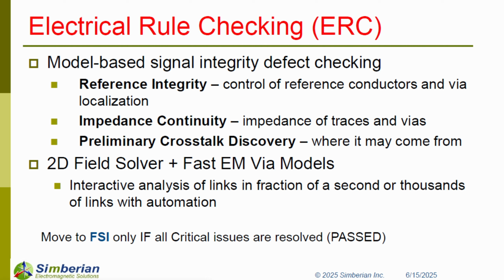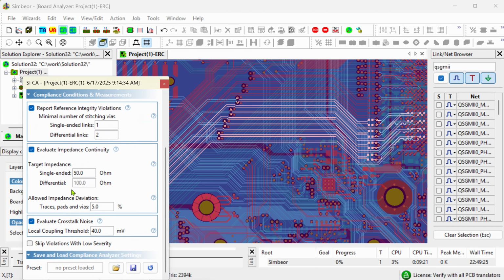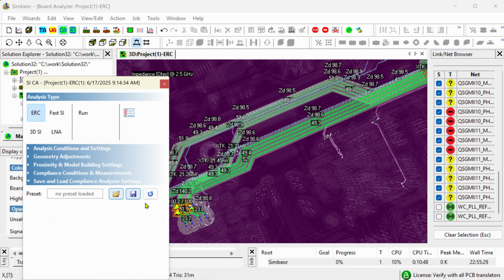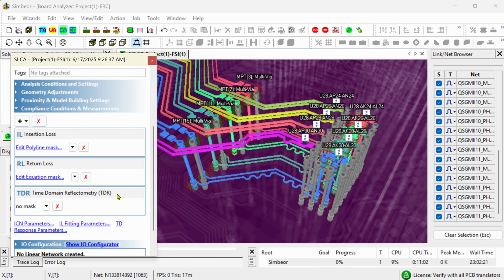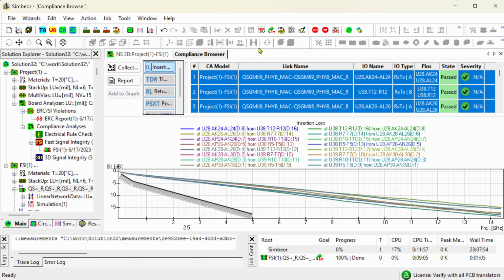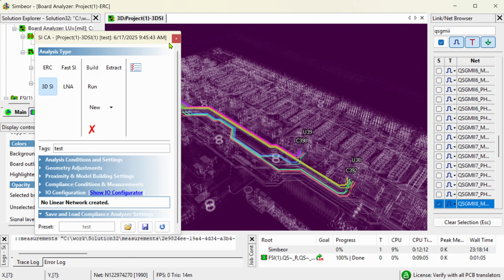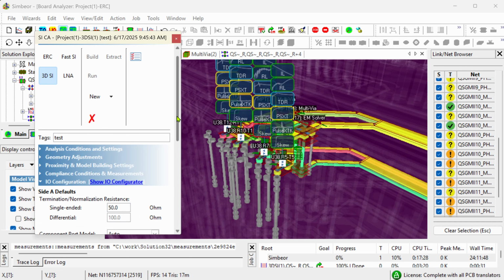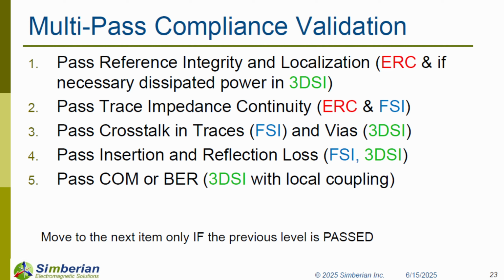Simbeor SI Compliance Analyzer Tutorial: Post-Layout Analysis of SerDes Interconnects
This tutorial covers how to use Simbeor SI Compliance Analyzer for post-layout analysis of SerDes interconnects.

### Step-by-Step Overview
1. Electrical Rule Checking (ERC) Mode
   The first section demonstrates how to use ERC to identify reference integrity and impedance continuity issues and detect potential crosstalk. *Simbeor Verify license is used.*

2. Fast Signal Integrity (FSI) Mode
   Next, it explains how to leverage FSI mode to evaluate crosstalk in both time and frequency domains, define compliance metrics for insertion loss (IL) and return loss (RL), and conduct a preliminary evaluation of losses. *Simbeor Verify license is used.*

3. 3DSI Mode for Precision Analysis
   The final section focuses on 3DSI mode, enabling accurate evaluation of IL and RL, crosstalk in vias, and skew quantification. It concludes with tips on analyzing high-data-rate designs and larger discontinuities. *Simbeor Complete network license is used.*

### The Multi-Pass Analysis Approach
This tutorial follows a systematic multi-pass methodology:

1. Reference Integrity & Localization (ERC & dissipated power in 3DSI if needed)
2. Trace Impedance Continuity (ERC & FSI)
3. Crosstalk Analysis (FSI for traces, 3DSI for vias)
4. Insertion and Reflection Loss Evaluation (FSI & 3DSI)

💡 Important:
There's no reason to proceed with the costly 3DSI analysis if earlier passes fail. Issues must be resolved before advancing.